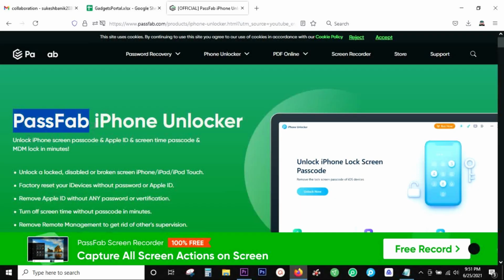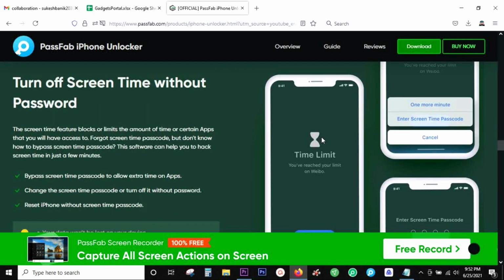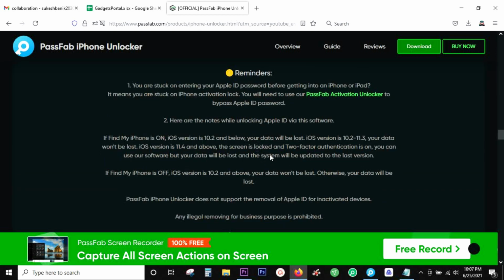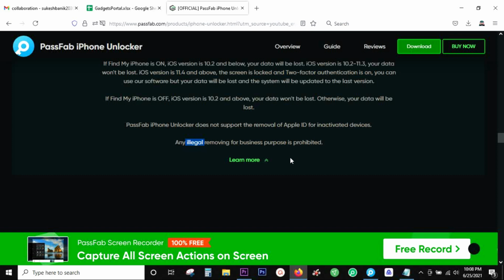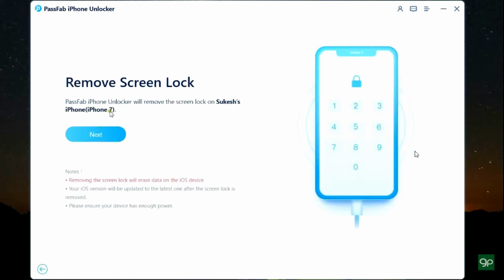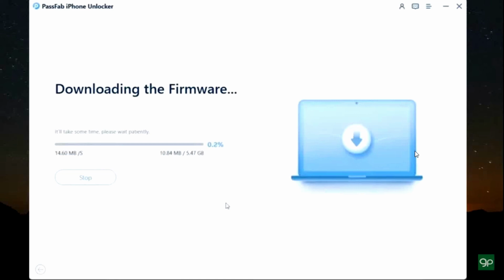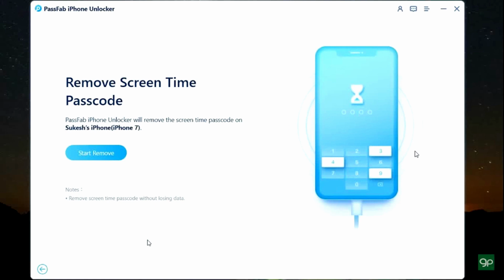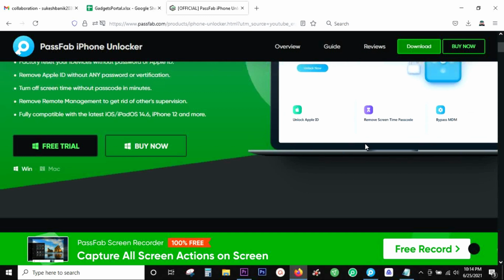Easily！How to fix iPhone is disabled connect to iTunes 2021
this video will help you in the following issues:
how to change screen time passcode if you forgot it
can't remember screen time passcode